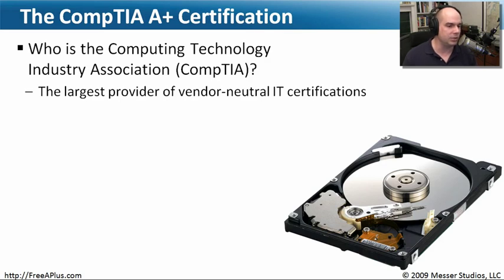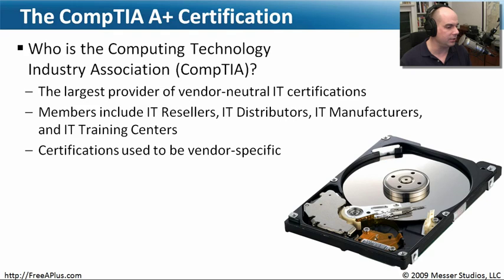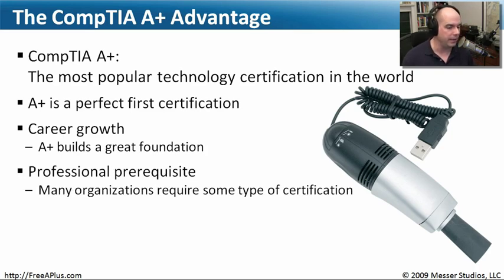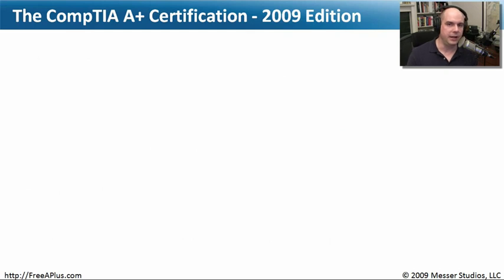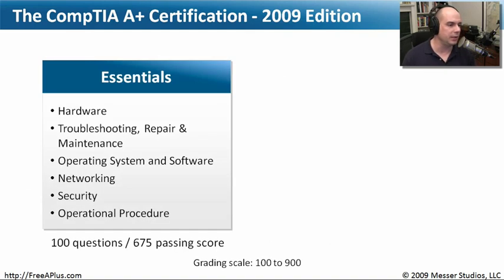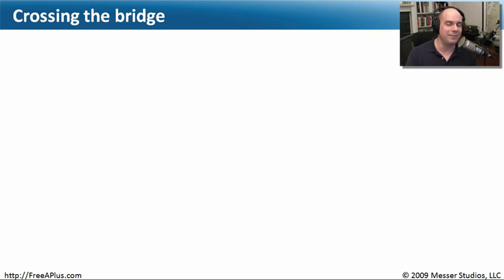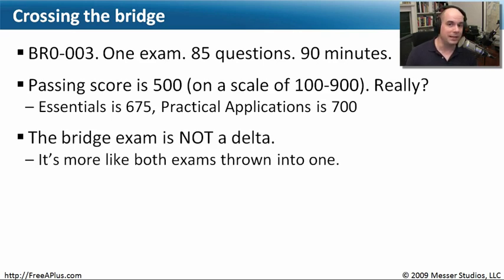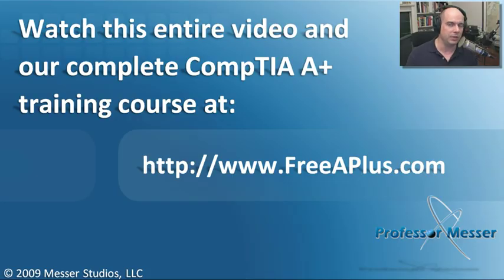Professor Messer's Free CompTIA A+ Training Course Overview - Part 2 of 3 - CompTIA A+ 220-70x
Visit the web site for an index of every CompTIA A+ training video:

The CompTIA A+ certification is one of the most popular in the IT industry; if youre looking for a place to start, the CompTIA A+ exam is a great choice. In this overview module, well learn more about CompTIA well discuss the CompTIA A+ training course requirements, and well review some best practices that you should consider when you sit for your exam.